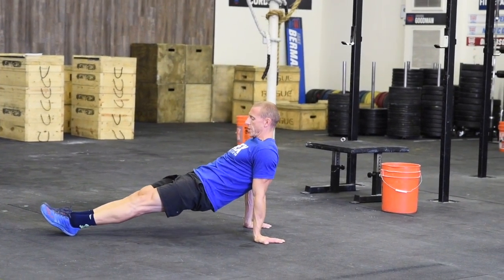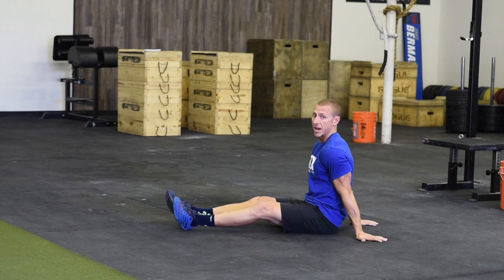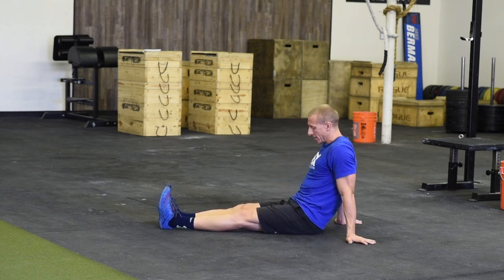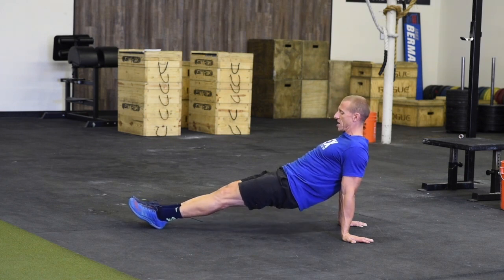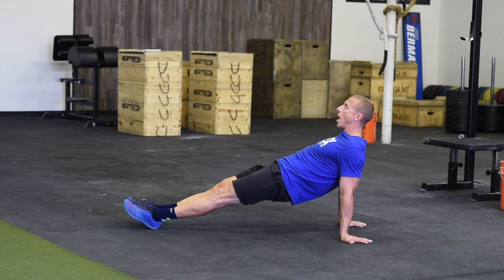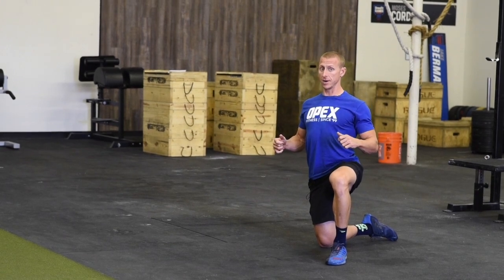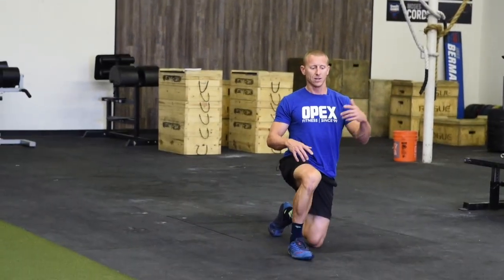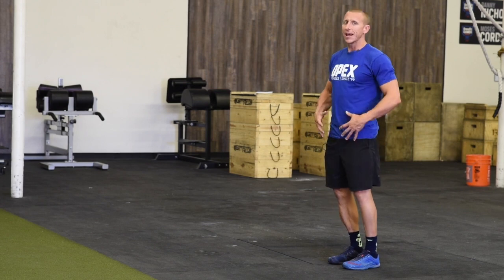How To Coach The Rear Leaning Rest With James Fitzgerald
In this exercise selection, X Select, video, OPEX Founder, James Fitzgerald, discusses the Rear Leaning Rest, aka the "reverse downward facing dog" in yoga.

In this video, James:

1. Demos how to do the movement
2. Discusses what muscles and body parts are in play with the rear leaning rest
3. How to properly retract the shoulders and avoid slumping into the tendons
4. How to use the movement as an indirect assessment for low back or hip pain or tightness
5. How to improve the movement
6. How the rear leaning rest is similar and different from the front leaning rest - FLR

Ask any questions you may have below. Enjoy!